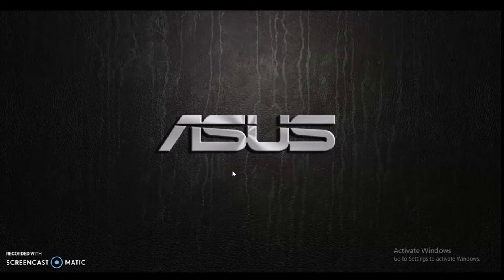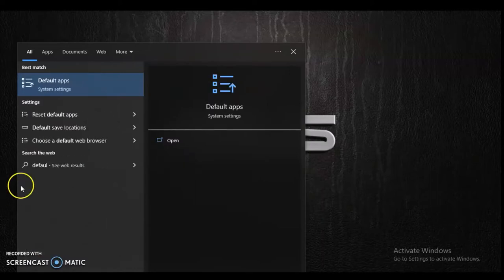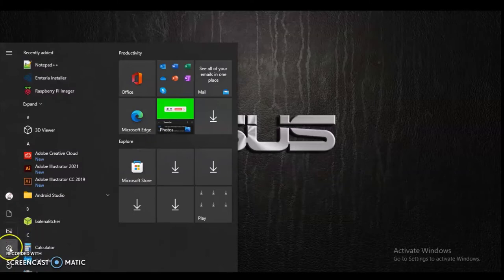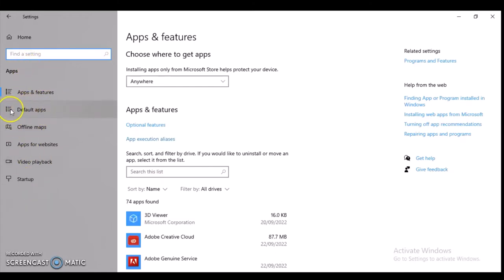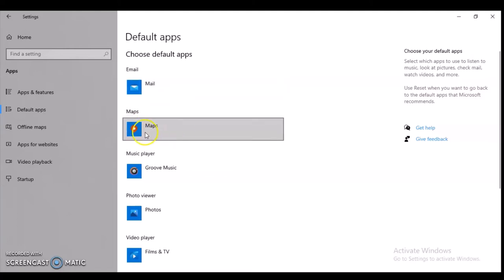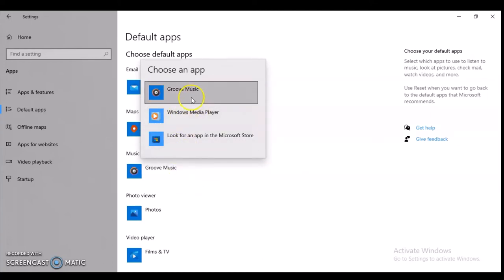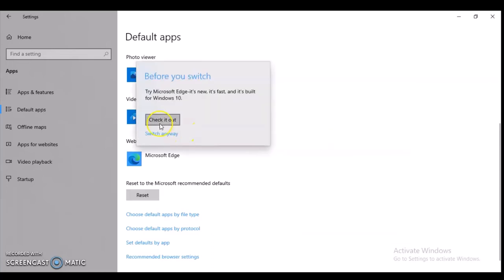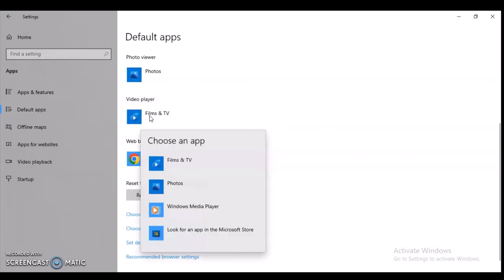How To Set Default Applications On Laptop and PC windows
Learn How To Set Default Applications On Laptop and PC windows